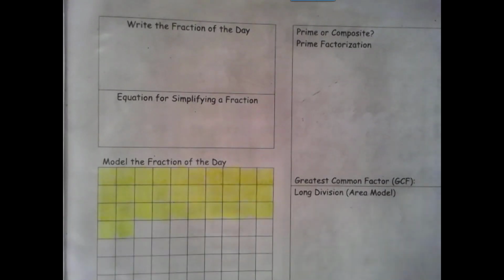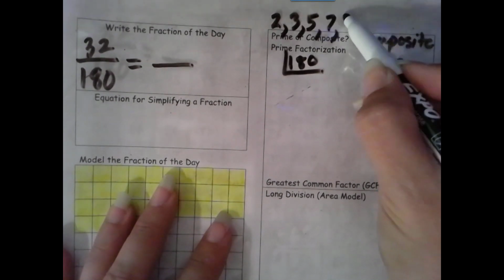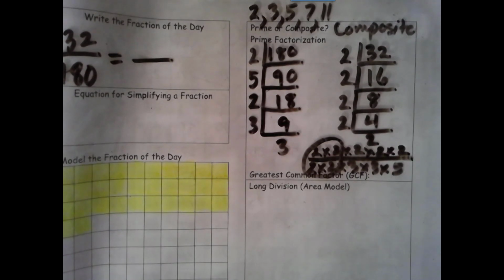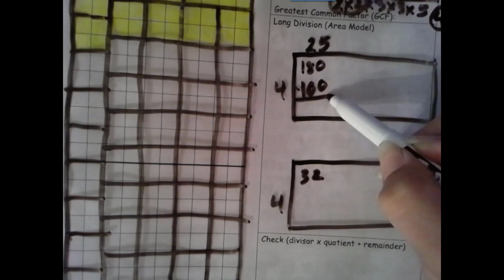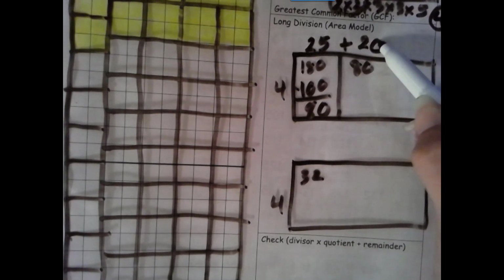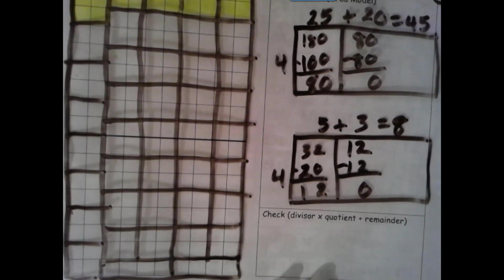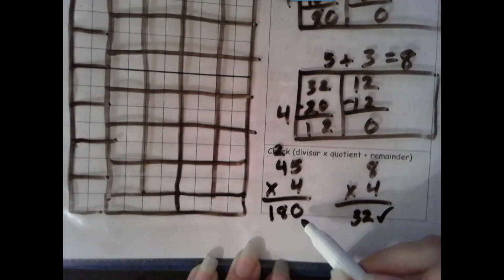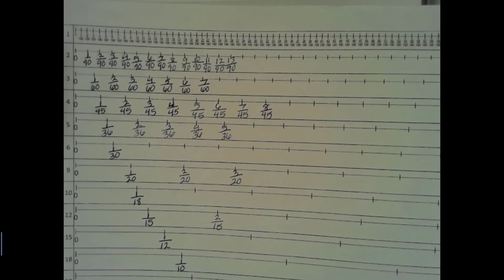Daily Fraction 5th Grade Day 32